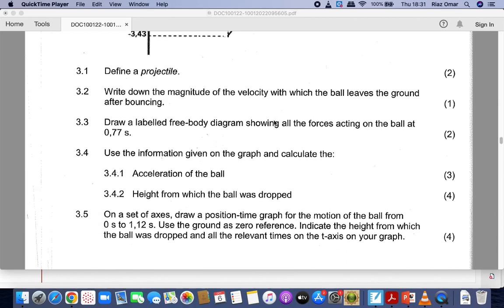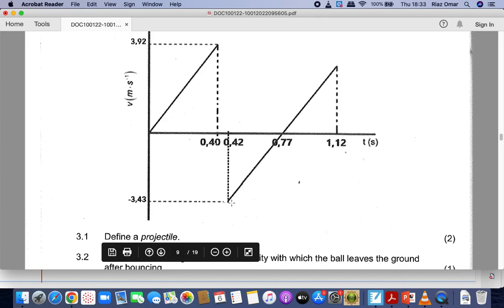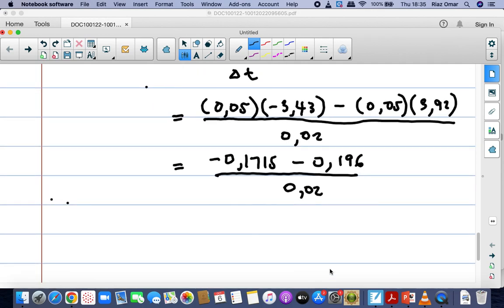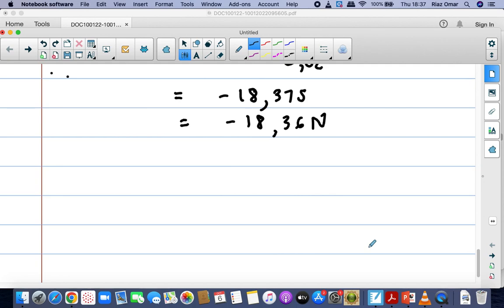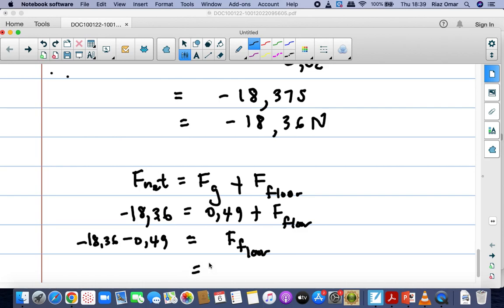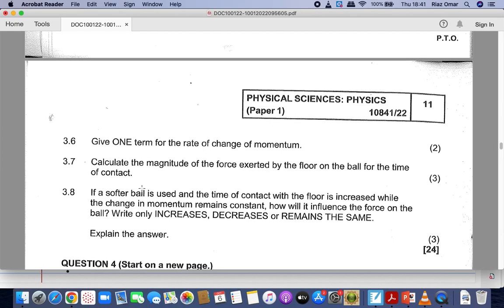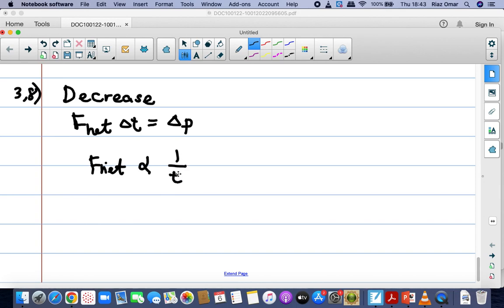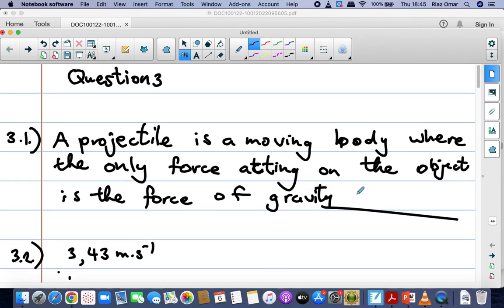Physical Science Prelim Exam 2022 Paper 1 Question 3.7. and 3.8.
A question on impulse.